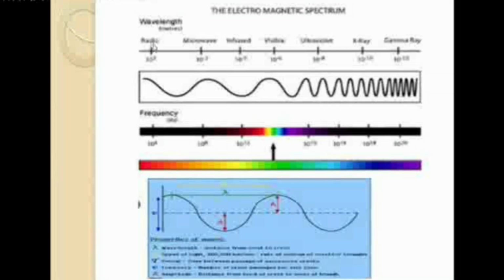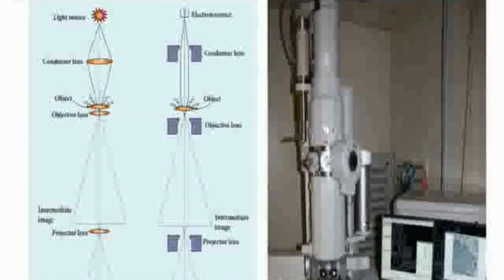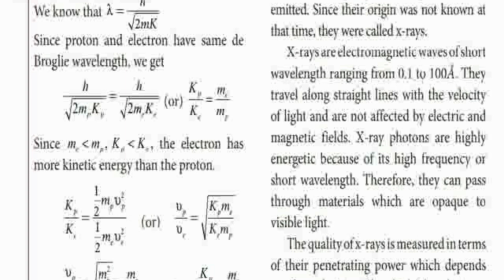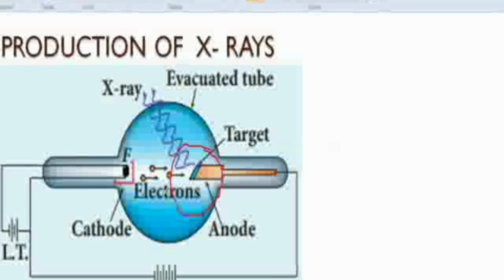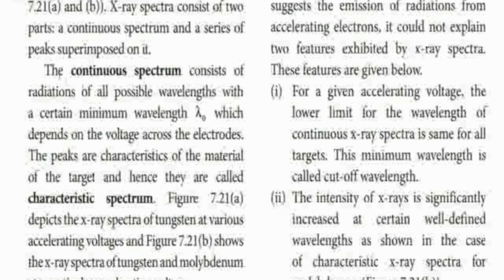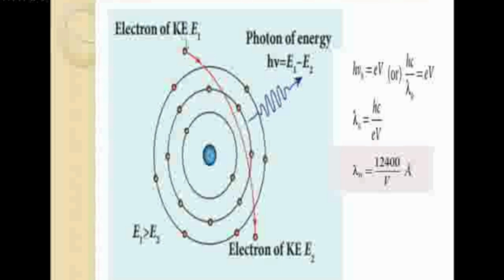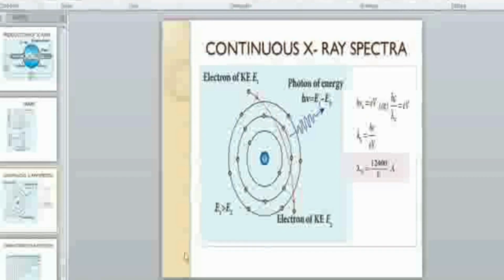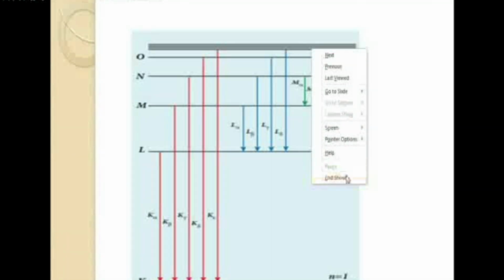electron microscope#x rays#continuous x-ray spectra#characteristic x-ray spectra#